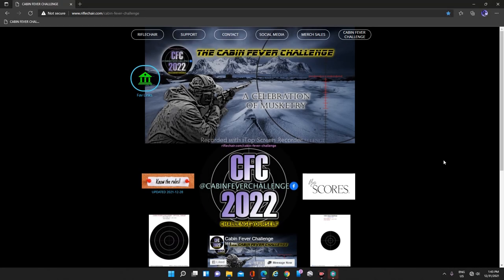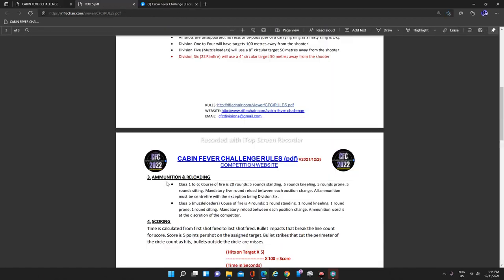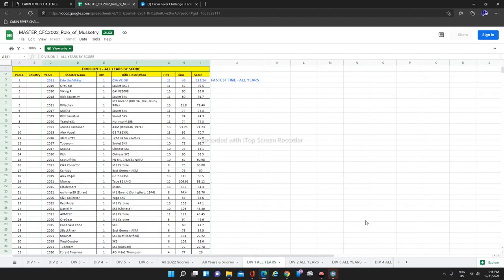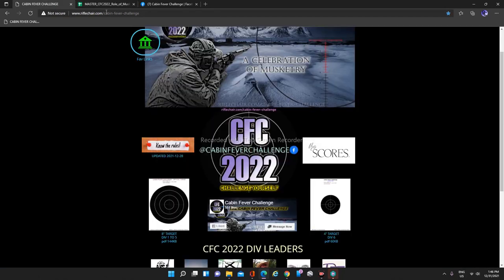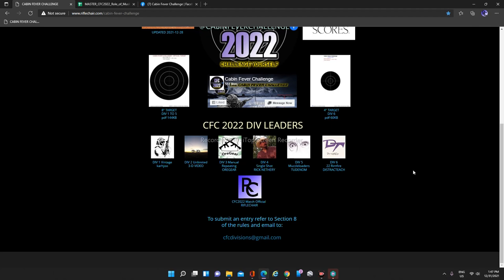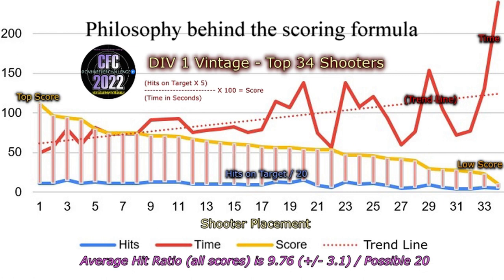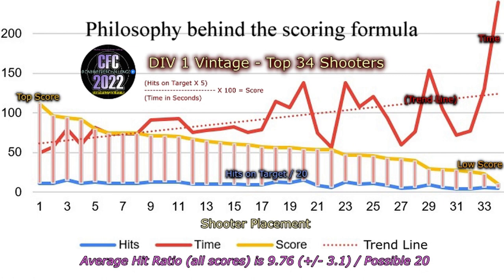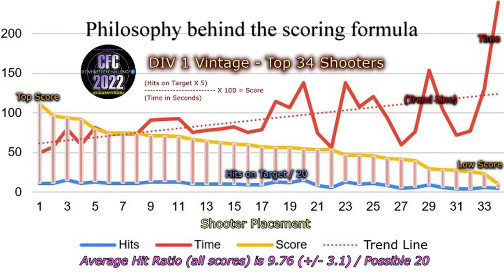Cabin Fever Portal & Scoring Description